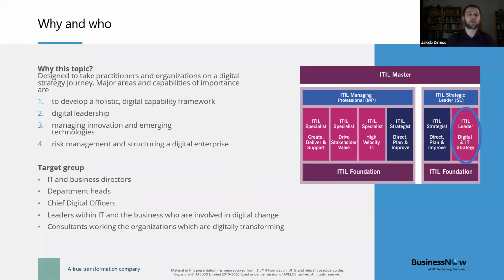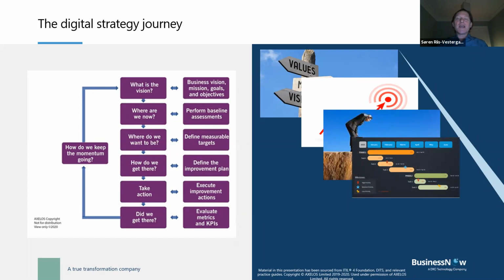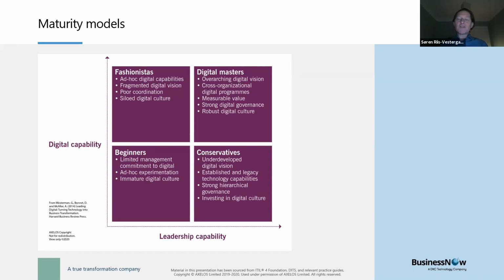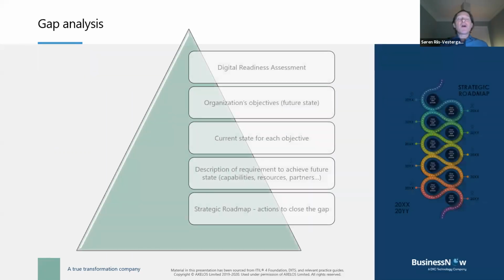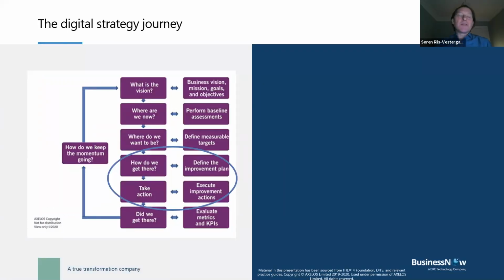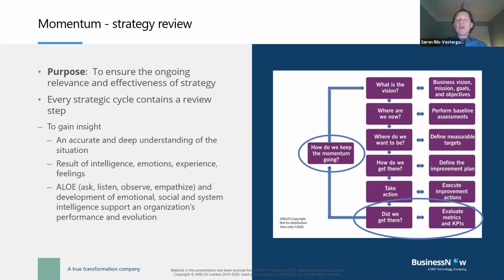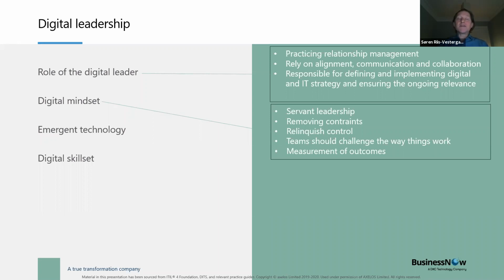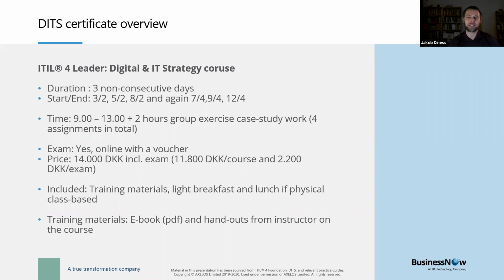WEBINAR: How to become a strategic leader in IT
In this 45-minute webinar, Jakob Diness and Søren Riis-Vestergaard presents the ITIL strategic best practice publication: 'ITIL® 4 Digital and IT Strategy'.

You will learn about:

- Strategic positioning for digitalization
- How Business Strategy, Digital Strategy, and IT Strategy are three, and yet one
- The Digital Positioning Framework
- Digital Business Models
- Volatility, Uncertainty, Complexity, and Ambiguity (VUCA) and how to adapt your strategy
- The Axelos ITIL® 4 Strategic Leader Certification